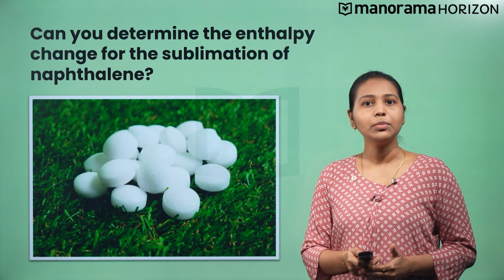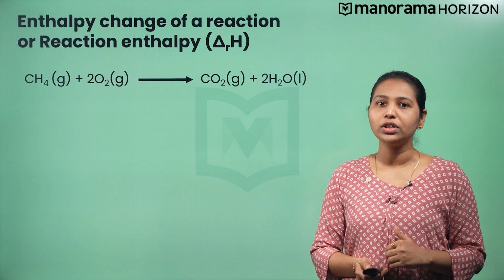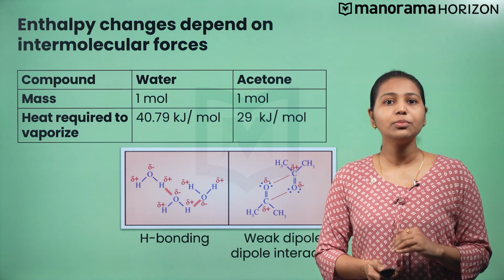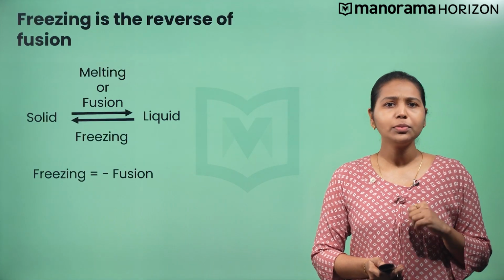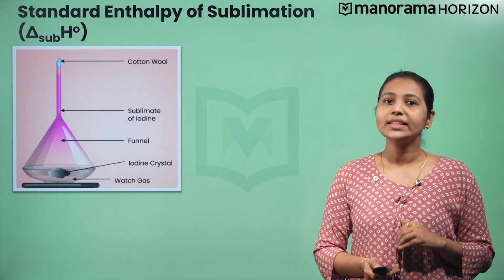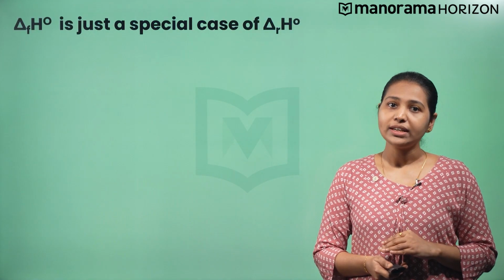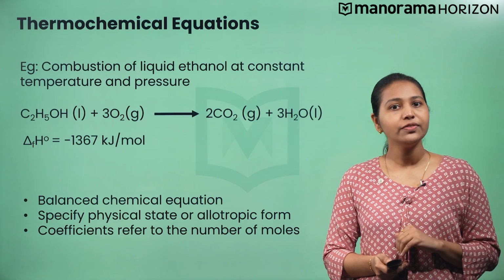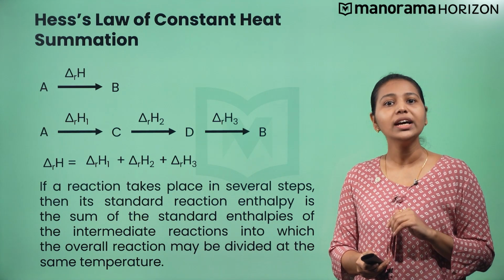Enthalpy Change of Reactions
This video deals with the enthalpy and ways to calculate enthalpy and different types of enthalpy changes.